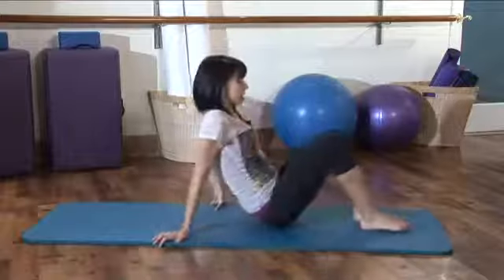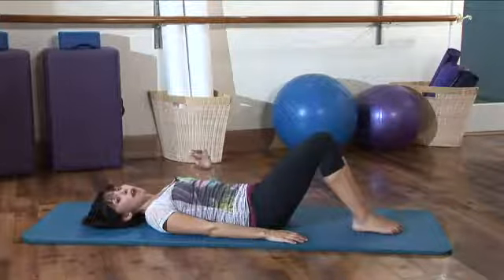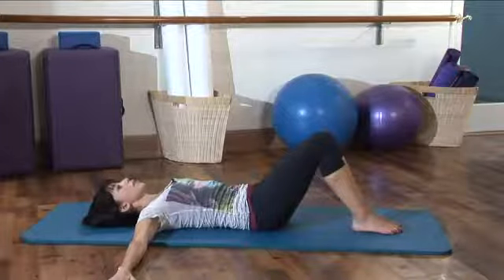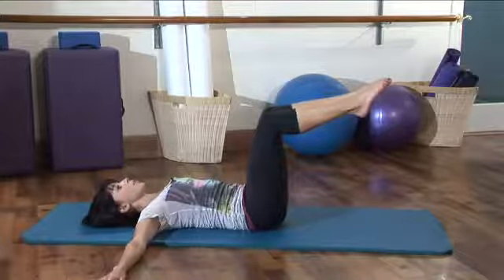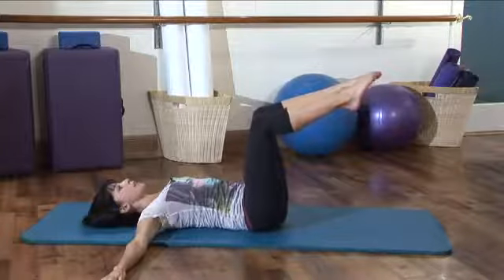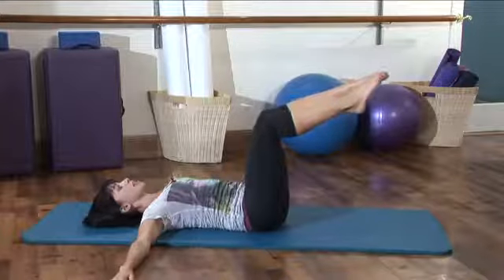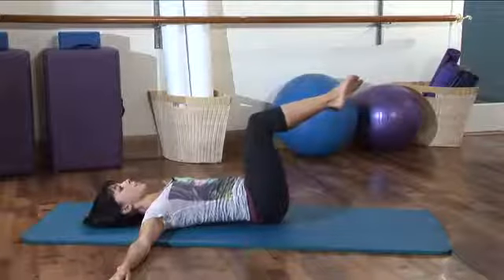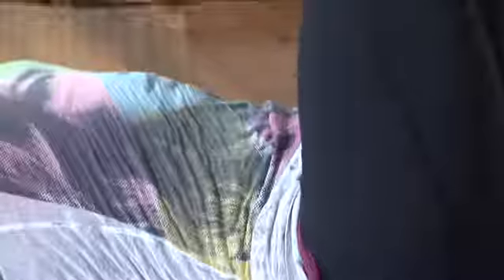Flat Abs Workouts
Flat Abs Workouts. Part of the series: Abs Workouts. Flattening the abs involves sucking in the abdomen toward the spine while doing crunches and sit-ups. Work toward getting a flatter stomach with a demonstration from a PMA-certified Pilates teacher in this free video on core exercises.